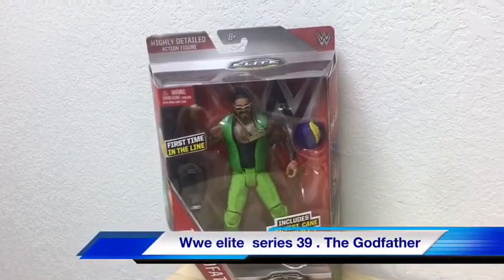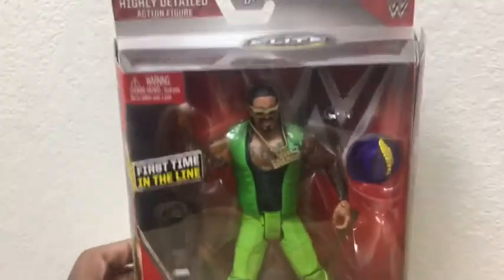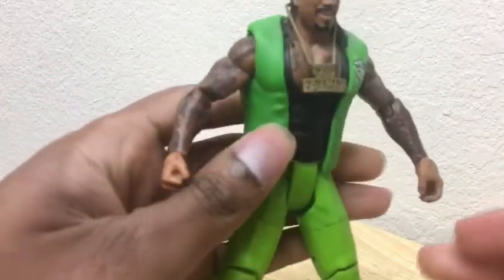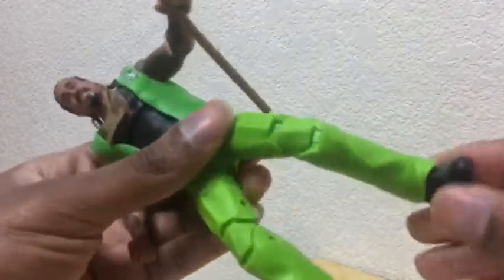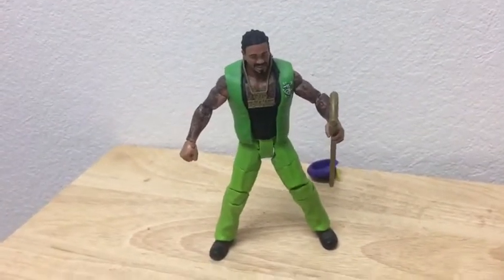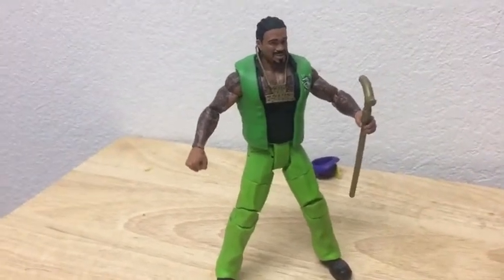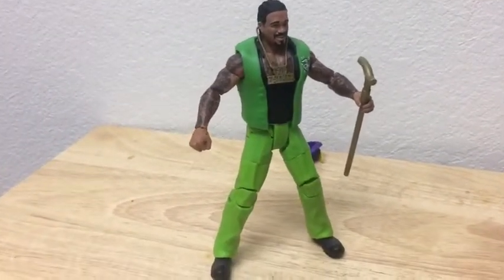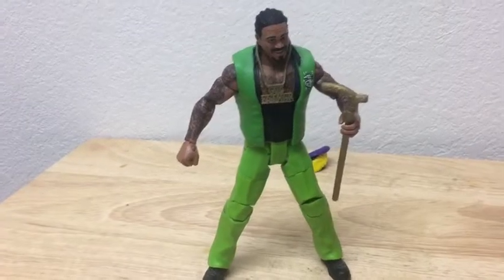Review on wwe elite series 39 The Godfather Action figure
Wwe elite wwe action figure The Godfather Action figure The Godfather